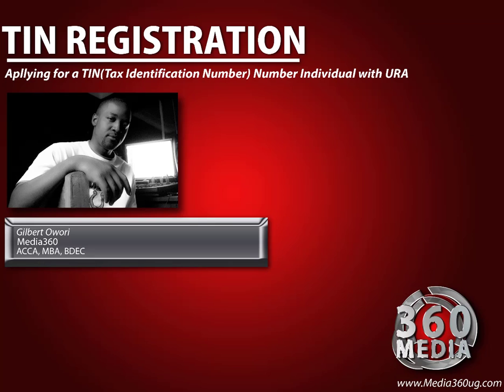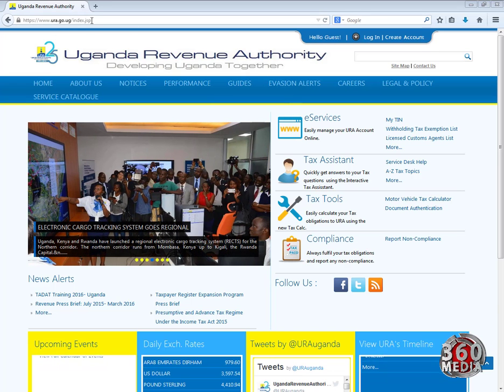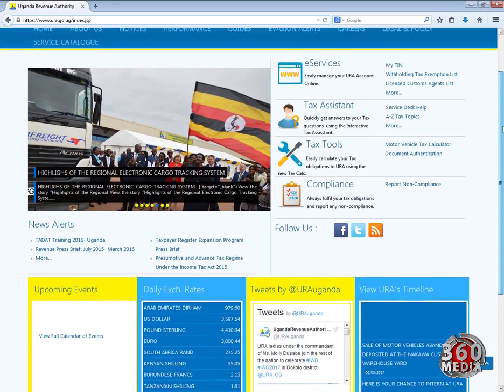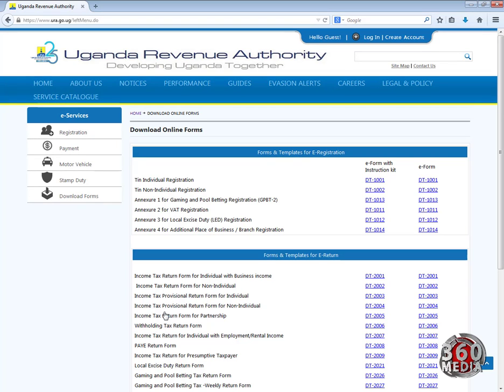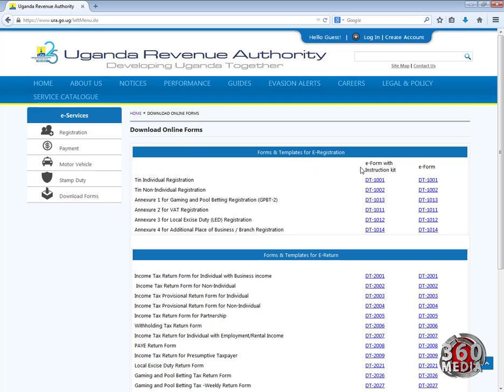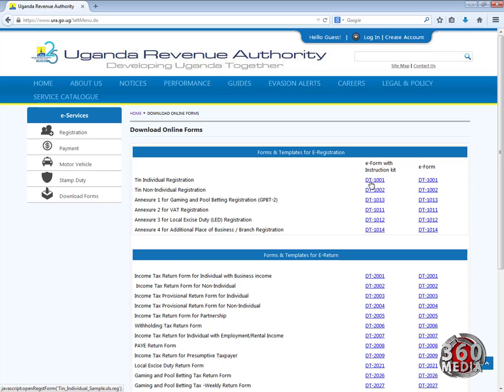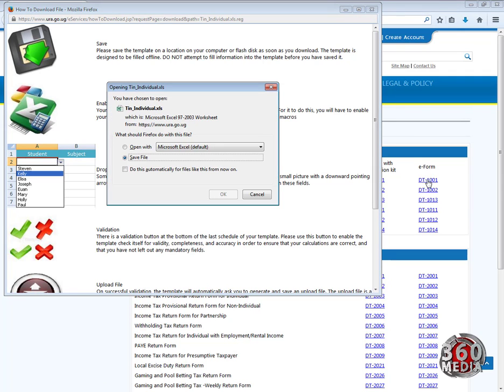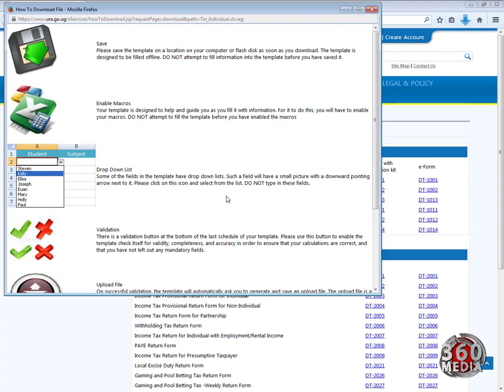01 Downloading the TIN Individual form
How to Download the TIN Individual form from the URA Website